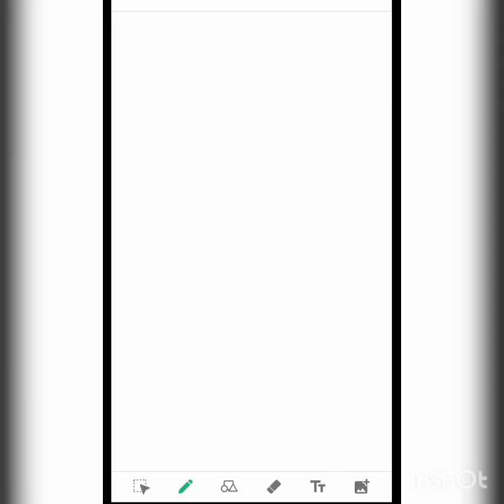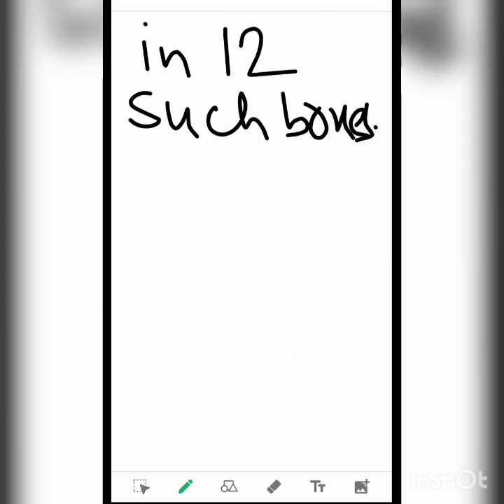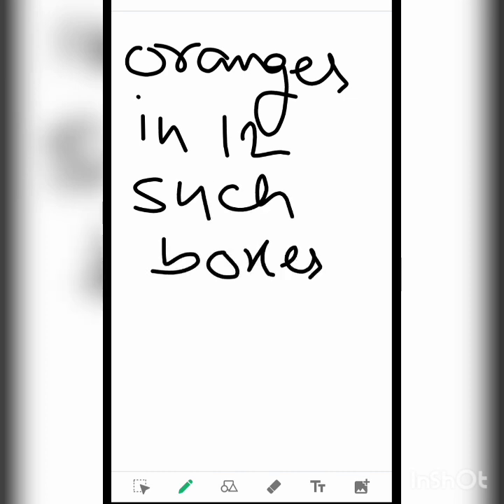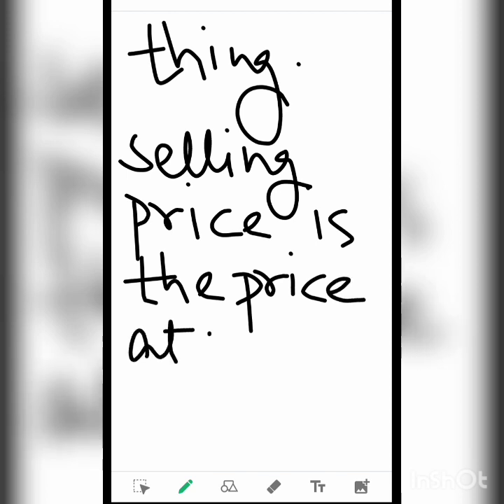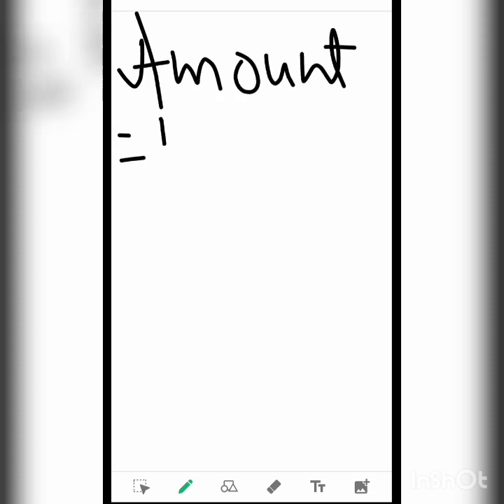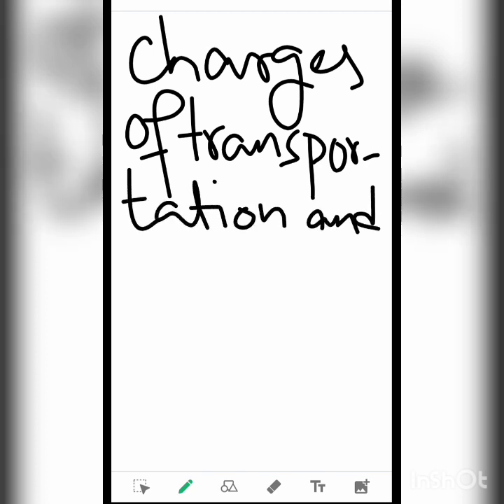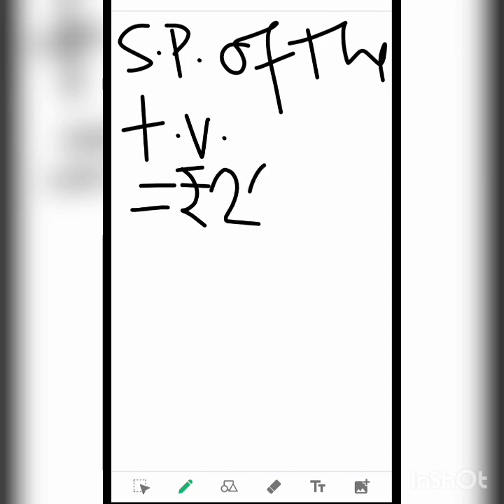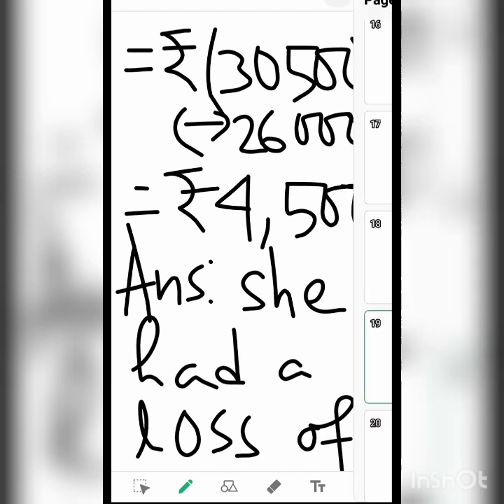REVISION VIDEO LESSON 2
REVISION OF TABLES AND SHARES & JUNK SELLER